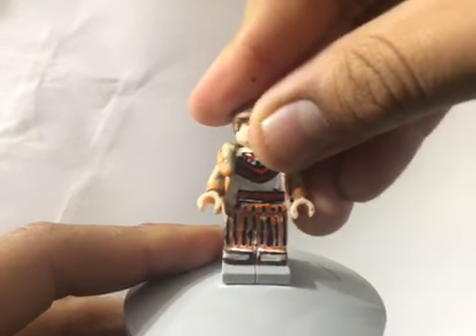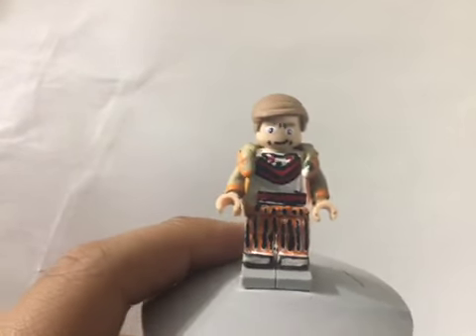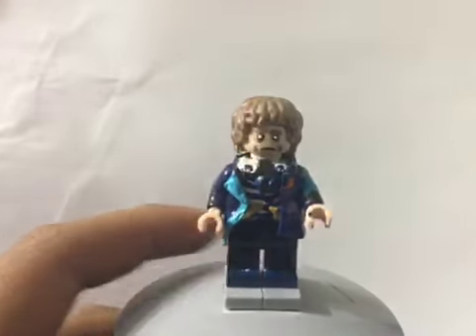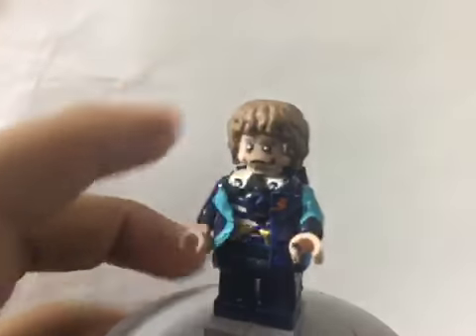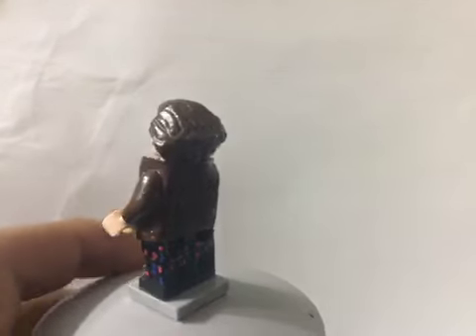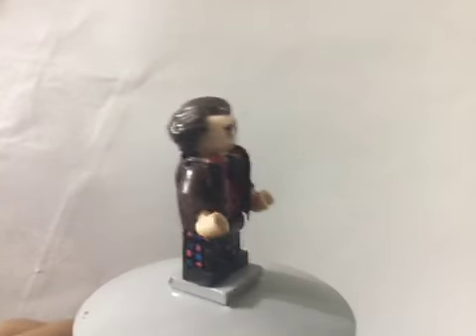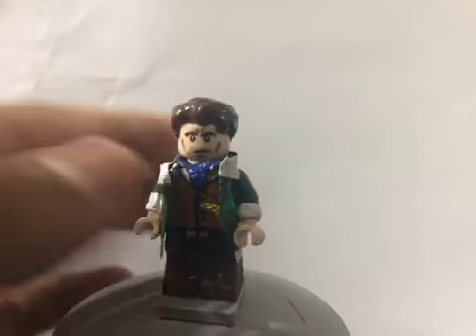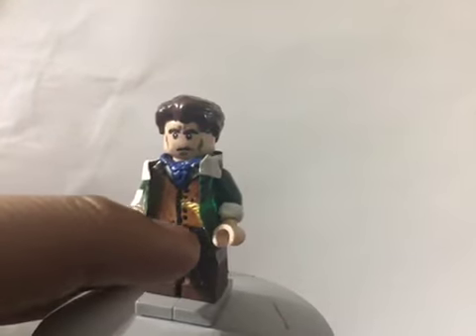LEGO doctor who showcase part 2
I’m finally back with part two of my custom LEGO doctor who project